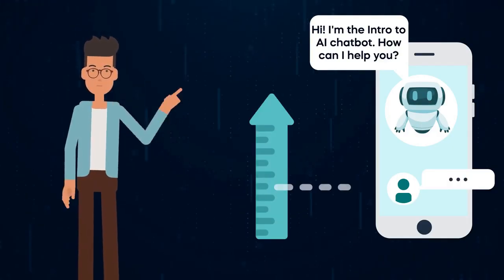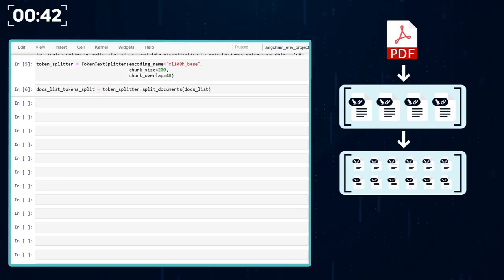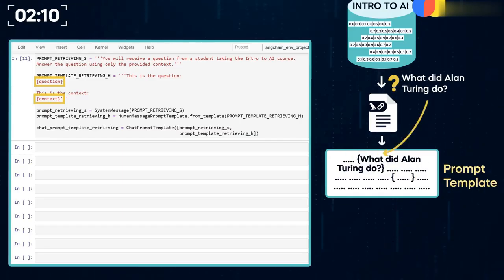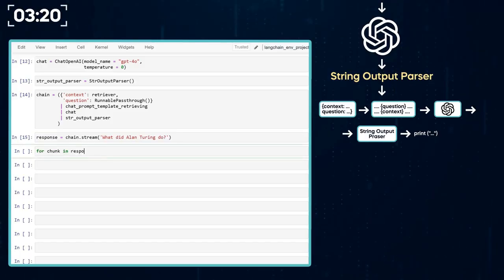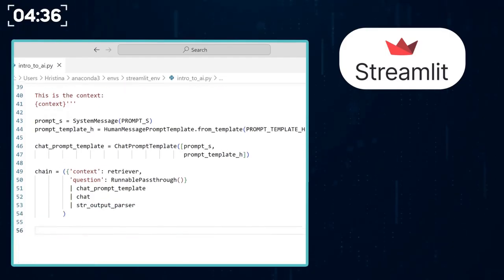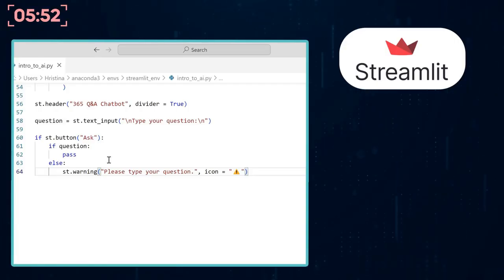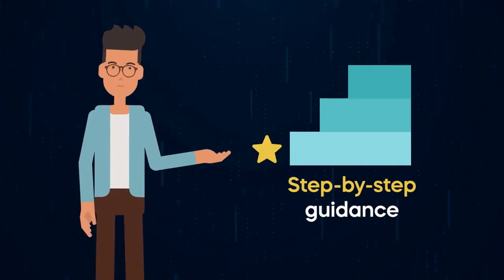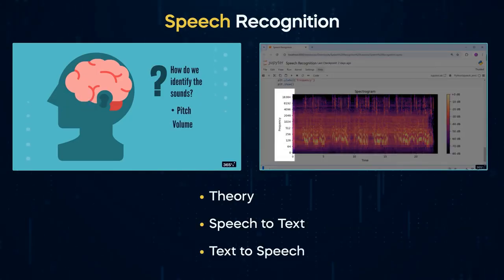Build an AI Tool with Python in 5 Minutes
🚀 Build an AI Tool in Just 5 Minutes!

Think building AI applications requires hours of coding and complex machine learning knowledge? Think again.

In this video, I'll show you how to create a functional AI-powered tool in under 5 minutes. Whether you're a developer, entrepreneur, student, or simply curious about AI, this step-by-step walkthrough will help you go from idea to working prototype faster than ever.

🔥 In this video, you'll learn:

How to set up an AI-powered project quickly
The essential tools and platforms you need
How to connect AI capabilities with minimal code
Tips for turning simple ideas into useful AI applications
Ways to customize and expand your tool after launch

By the end of this tutorial, you'll have your own AI tool up and running and a framework you can use to build even more AI-powered projects.

💡 No advanced AI experience required.